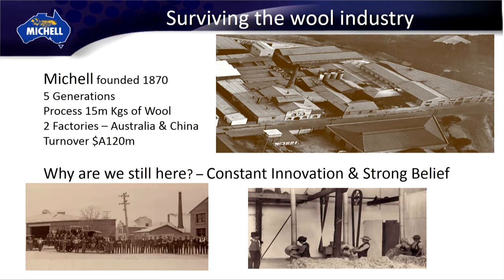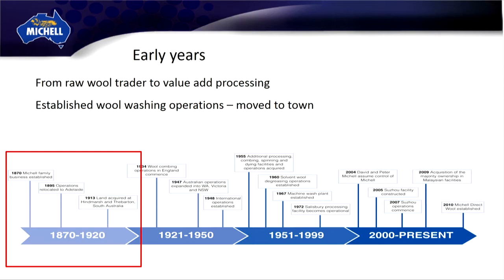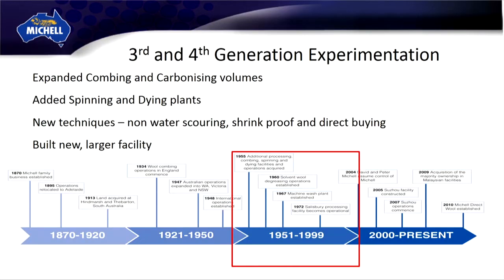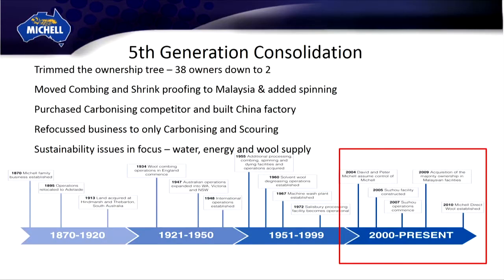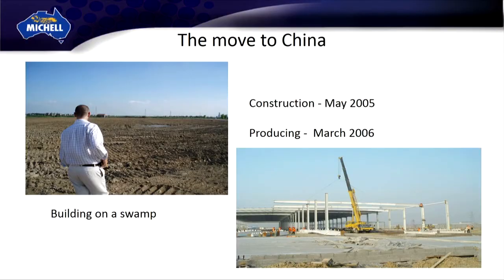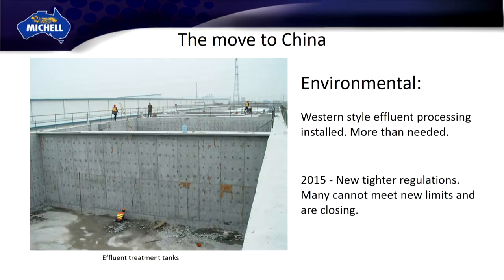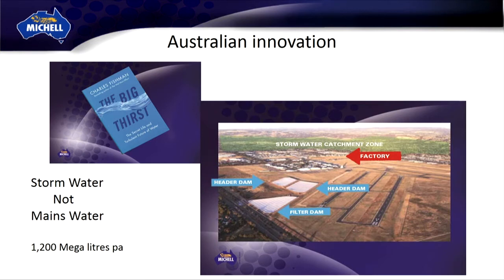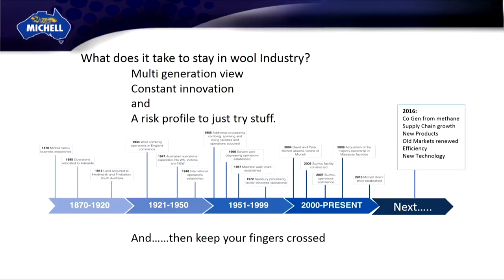A flock for the future: David Michell, Michell Wool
Date:
2 March 2016

Session name:
A flock for the future

Speaker:
David Michell, Michell Wool

Title:
What do you have to do to survive in wool textiles